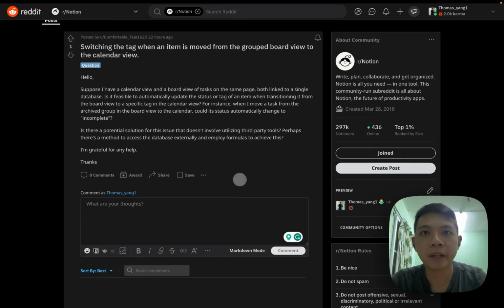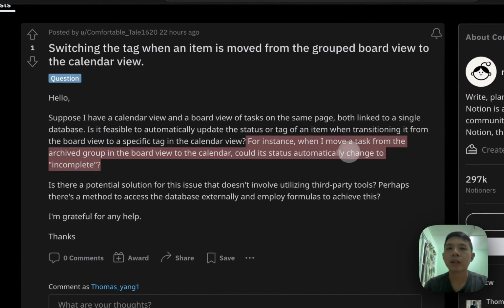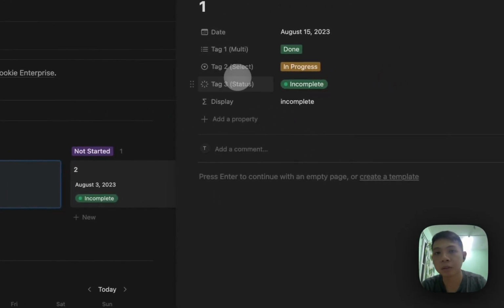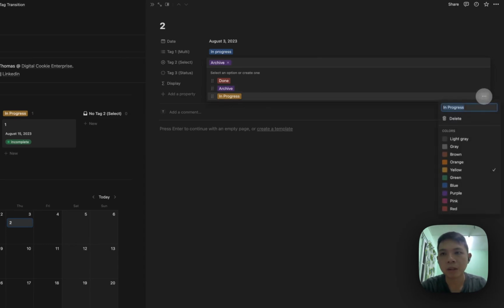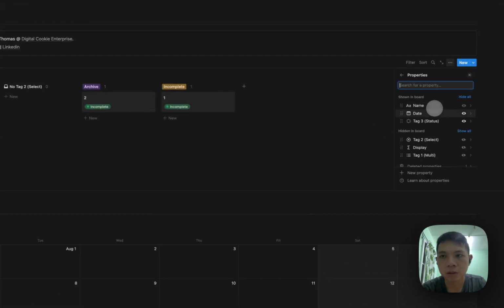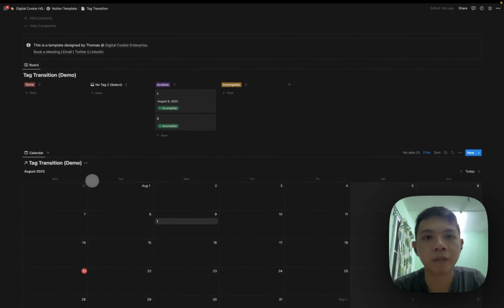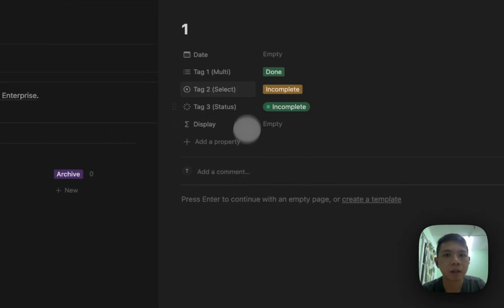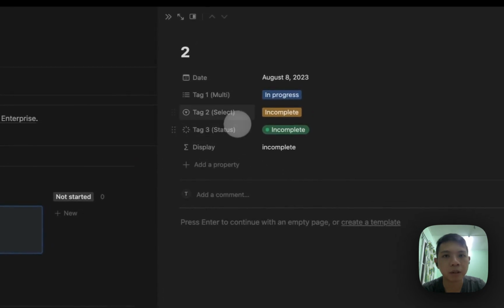Notion Q&A: Automatic Tag Switching